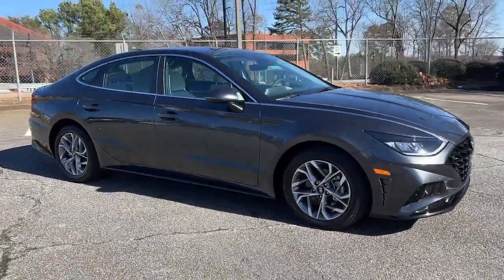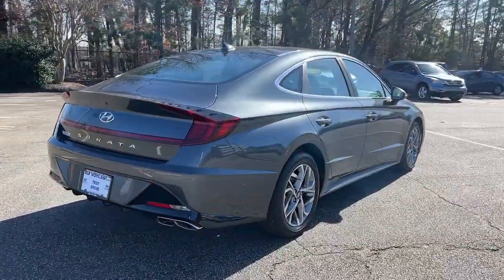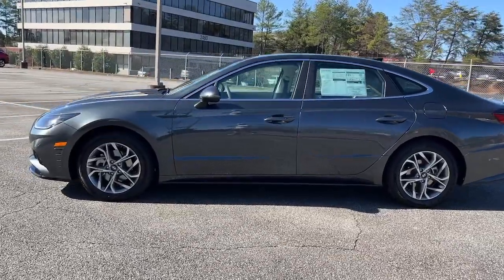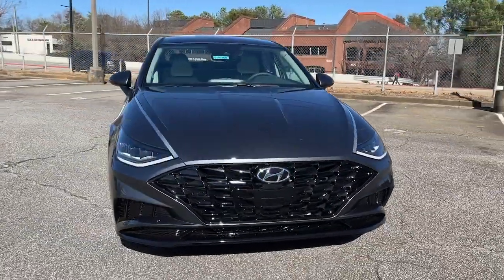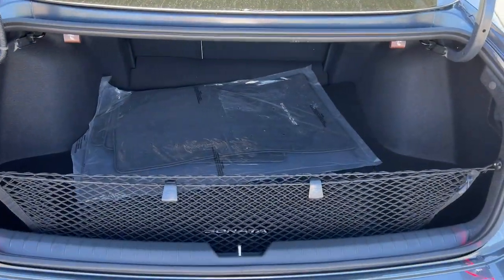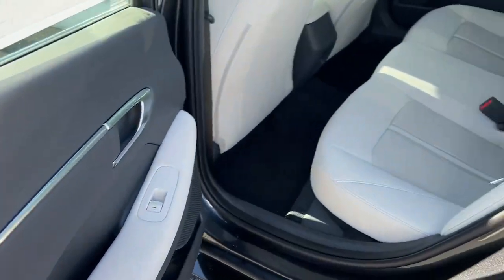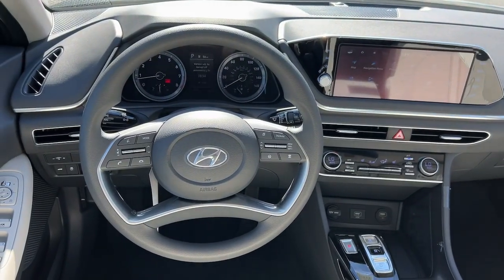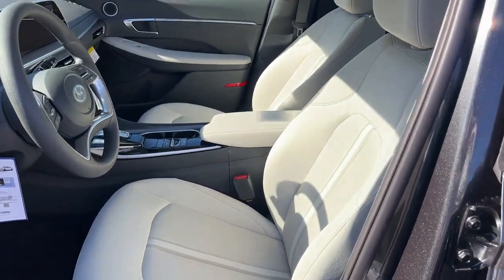2023 Hyundai Sonata Smyrna, Marrietta, Atlanta, Alpharetta, Kennesaw, GA 336300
Portofino Gray New 2023 Hyundai Sonata SEL available in Smyrna, Georgia at Ed Voyles Hyundai Kia. Servicing the Marrietta, Atlanta, Alpharetta, Kennesaw, GA area.

Recent Arrival! 2023 Hyundai Sonata SEL 27/37 City/Highway MPG* All available rebates are applied to the advertised pricing. Advertised pricing is on in-stock units only and includes all applicable dealer discounts, manufacturer discounts, and incentives. Prices exclude tax, tag, title, and electronic filing fees. A copy of the advertisement must be presented at time of purchase to receive any special or advertised price. Prior sales are excluded. Cannot be combined with website offers. We attempt to update this inventory regularly; however, there can be a lag between the sale of a vehicle and the updating of inventory. * The efficiencies of eCommerce permit us to offer eCommerce consumers pricing benefits. Therefore, prices on this website are available only to consumers who initiate their transactions via email or the contact mechanism of this website. * While every reasonable effort is made to ensure the accuracy of this information, we are not responsible for any errors or omissions contained on the pages of this website.
OPTION GROUP 01  -inc: standard equipment,REAR BUMPER APPLIQUE,CARPETED FLOOR MATS,PORTOFINO GRAY,CARGO TRAY,TRUNK CARGO NET,DARK GRAY  PREMIUM CLOTH SEATING SURFACES,Front Wheel Drive,Power Steering,ABS,4-Wheel Disc Brakes,Brake Assist,Aluminum Wheels,Tires - Front Performance,Tires - Rear Performance,Temporary Spare Tire,Heated Mirrors,Power Mirror(s),Integrated Turn Signal Mirrors,Rear Defrost,Intermittent Wipers,Variable Speed Intermittent Wipers,Daytime Running Lights,Automatic Headlights,LED Headlights,Automatic Highbeams,AM/FM Stereo,Satellite Radio,MP3 Player,Bluetooth Connection,Telematics,Auxiliary Audio Input,HD Radio,Smart Device Integration,Requires Subscription,Steering Wheel Audio Controls,Power Driver Seat,Bucket Seats,Heated Front Seat(s),Driver Adjustable Lumbar,Pass-Through Rear Seat,Rear Bench Seat,Adjustable Steering Wheel,Trip Computer,Power Windows,Keyless Entry,Power Door Locks,Keyless Entry,Power Door Locks,Keyless Start,Remote Trunk Release,Hands-Free Liftgate,Cruise Control,Adaptive Cruise Control,Climate Control,Multi-Zone A/C,A/C,Cloth Seats,Driver Vanity Mirror,Passenger Vanity Mirror,Driver Illuminated Vanity Mirror,Passenger Illuminated Visor Mirror,Keyless Start,Remote Engine Start,Requires Subscription,Navigation System,Power Door Locks,Power Windows,Trip Computer,Security System,Immobilizer,Cruise Control Steering Assist,Traction Control,Stability Control,Traction Control,Front Side Air Bag,Blind Spot Monitor,Cross-Traffic Alert,Lane Departure Warning,Lane Keeping Assist,Lane Departure Warning,Front Collision Mitigation,Driver Monitoring,Rear Collision Mitigation,Tire Pressure Monitor,Driver Air Bag,Passenger Air Bag,Front Head Air Bag,Rear Head Air Bag,Passenger Air Bag Sensor,Front Side Air Bag,Rear Side Air Bag,Knee Air Bag,Child Safety Locks,Back-Up Camera,Gas-Pressurized Shock Absorbers,150 Amp Alternator,Transmission: 8-Speed Automatic w/SHIFTRONIC -inc: drive mode select  shift-by-wire and OD lock-up torque converter,Electric Power-Assist Speed-Sensing Steering,Single Stainless Steel Exhaust w/Chrome Tailpipe Finisher,Multi-Link Rear Suspension w/Coil Springs,4-Wheel Disc Brakes w/4-Wheel ABS  Front Vented Discs  Brake Assist  Hill Hold Control and Electric Parking Brake,14.8 Gal. Fuel Tank,3.19 Axle Ratio,Front And Rear Anti-Roll Bars,Strut Front Suspension w/Coil Springs,Battery w/Run Down Protection,Engine: 2.5L GDI MPI DOHC 16-Valve I4,Front-Wheel Drive,Dual Stage Driver And Passenger Front Airbags,Back-Up Camera,Forward Collision-Avoidance Assist (fca) w/Pedestrian and Cyclist & Junction-Turning Detection,Driver Monitoring-Alert,Lane Following Assist (LFA),Blind-Spot Collision-Avoidance Assist (BCA) Blind Spot,Lane Keeping Assist (LKA) Lane Keeping Assist,ABS And Driveline Traction Control,Lane Keeping Assist (LKA) Lane Departure Warning,Curtain 1st And 2nd Row Airbags,Airbag Occupancy Sensor,Outboard Front Lap And Shoulder Safety Belts -inc: Rear Center 3 Point  Height Adjusters and Pretensioners,Collision Mitigation-Front,Driver Knee Airbag and Rear Side-Impact Airbag,Collision Mitigation-Rear,Tire Specific Low Tire Pressure Warning,Side Impact Beams,Rear Child Safety Locks,Dual Stage Driver And Passenger Seat-Mounted Side Airbags,Electronic Stability Control (ESC)